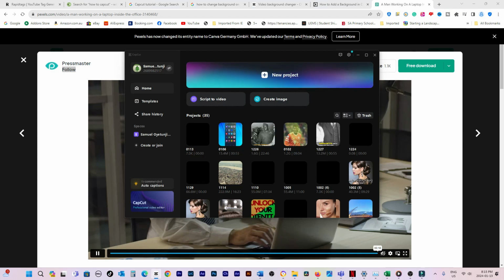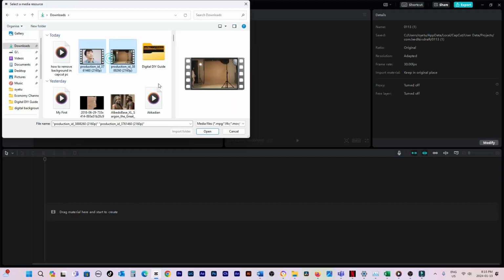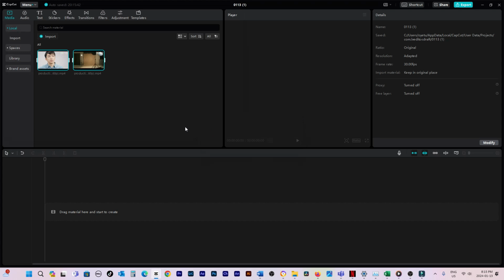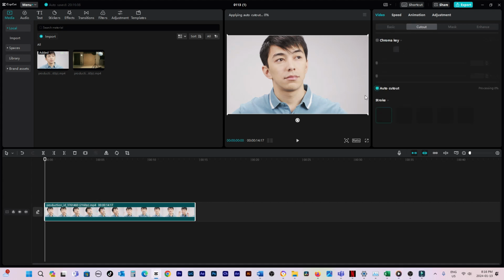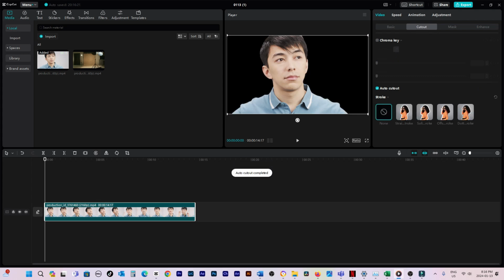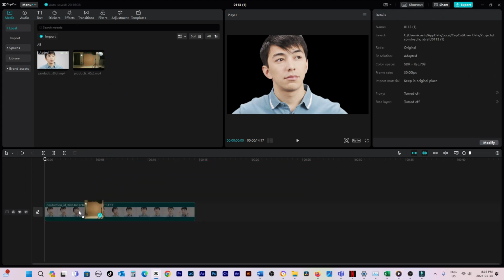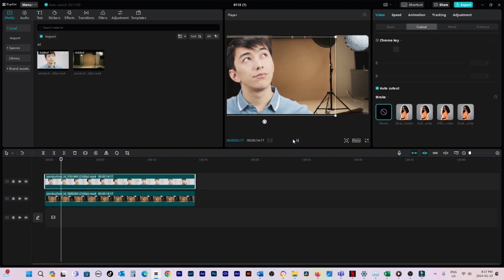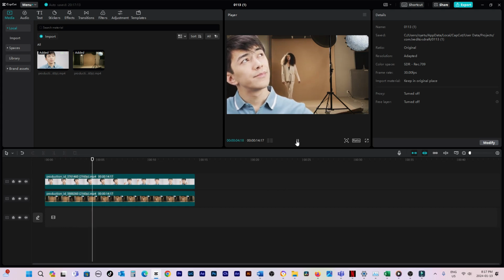How to Remove Background in Capcut PC (2024 New Update)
Learn How to Remove Background in Capcut PC (2024 New Update). Master the art of "how to remove background in CapCut PC" with our comprehensive tutorial, designed to enhance your video editing skills on both Windows and MacBook. Learn the seamless process of "how to remove video background in CapCut PC," transforming your clips into professional-looking videos without any complex software. This guide not only covers the basics of "remove background in CapCut PC" but also dives into advanced techniques for those looking to "change background in CapCut," offering creative flexibility in your projects. Whether you're working on a PC or MacBook, our instructions on "how to remove background on CapCut PC" make it easy for anyone to achieve clean, captivating visuals in their video production. Unlock the full potential of CapCut's editing features and elevate your content with visually stunning effects by mastering background removal and replacement.